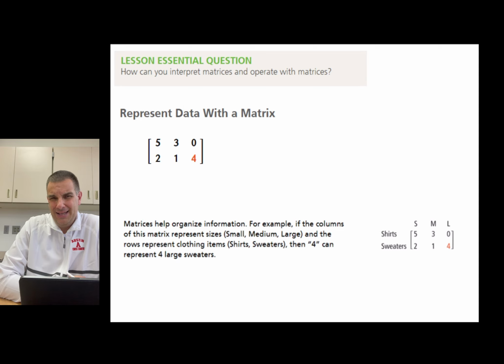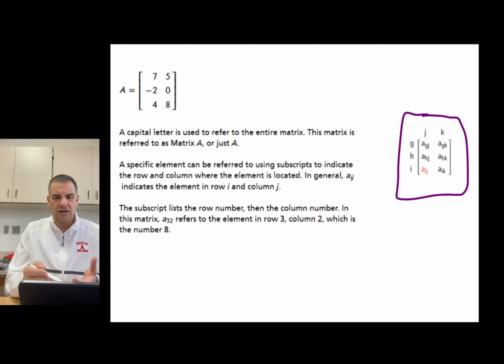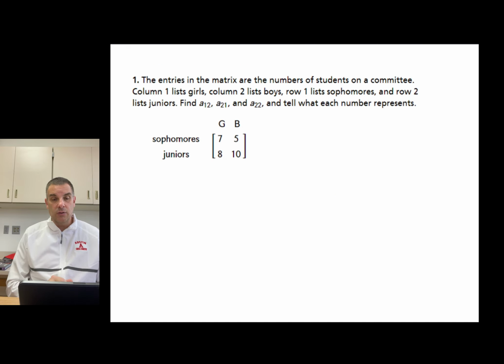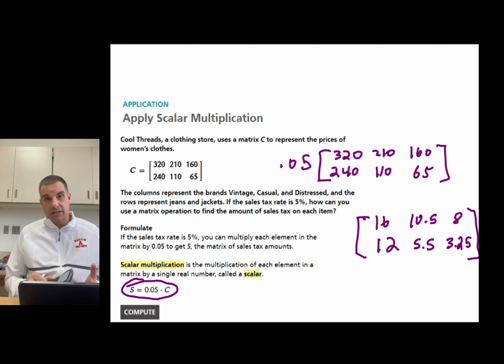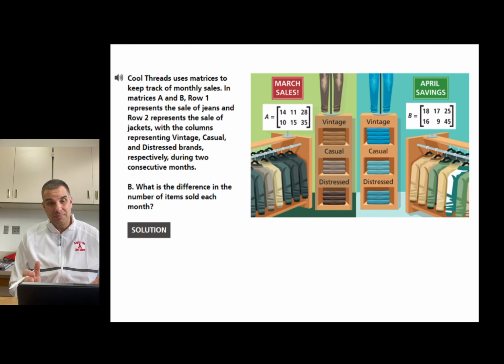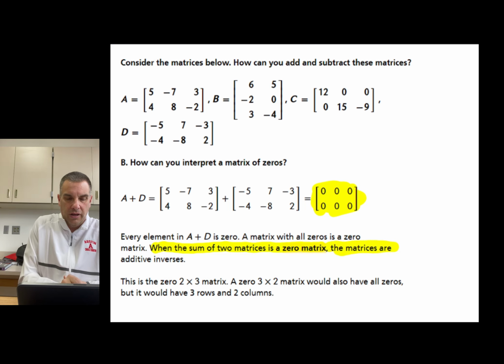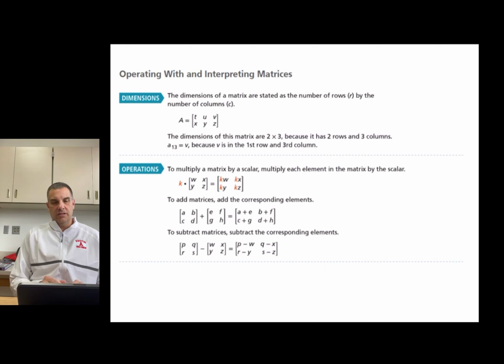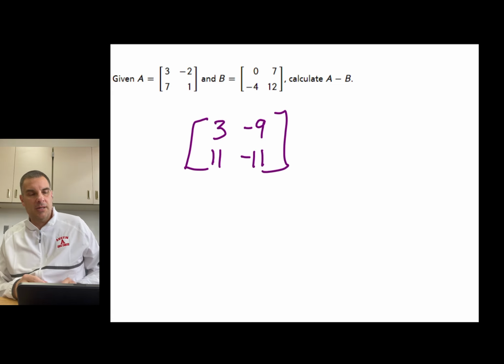Honors Algebra 2. Section 10.1